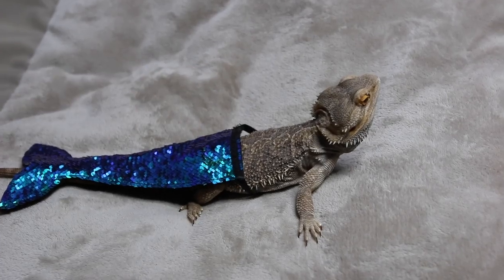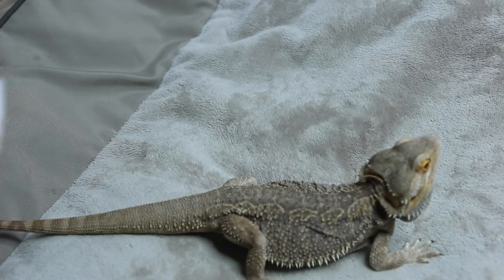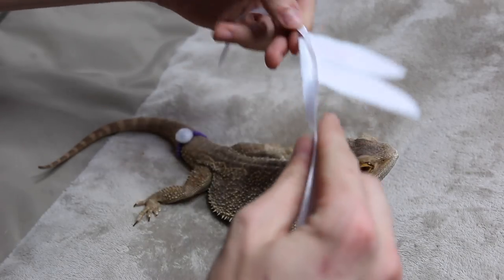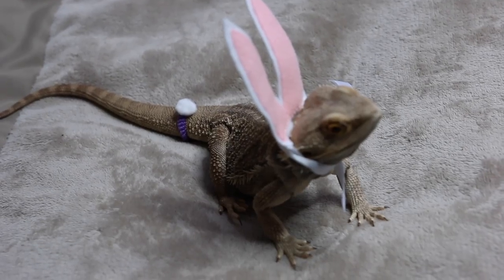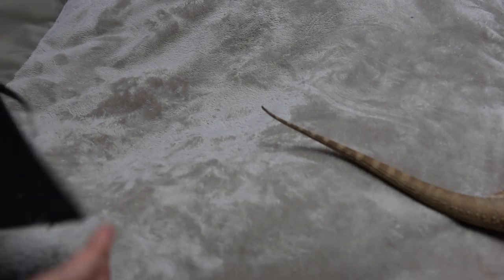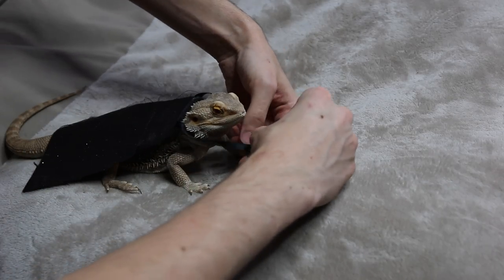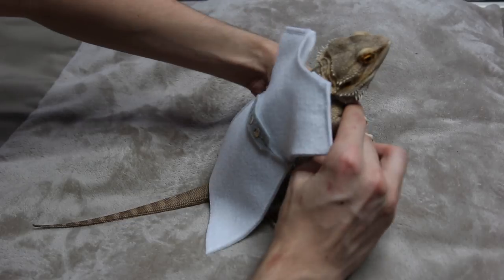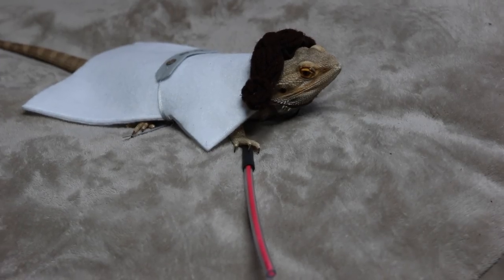Bearded Dragon Tries On Costumes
My bearded dragon tries on some costumes for halloween! Which is your favorite? Social medias are down below :D

Tyler Rugge
511 Olde Towne Rd #81274